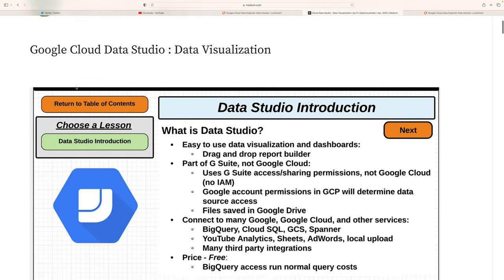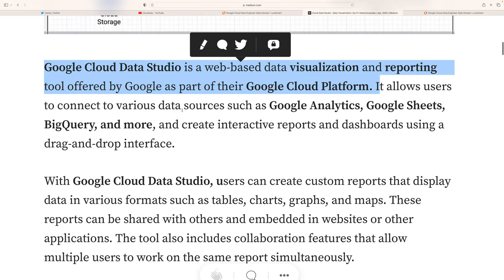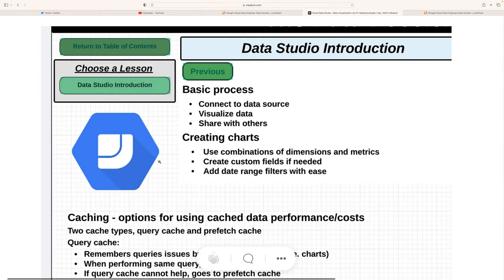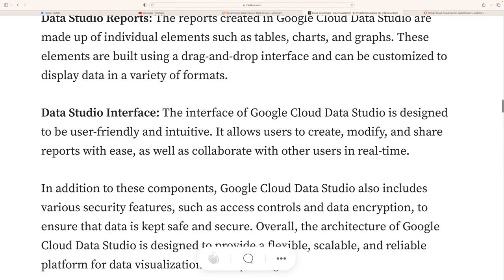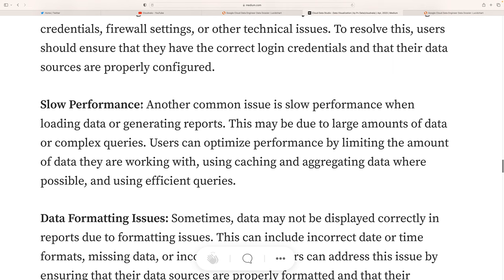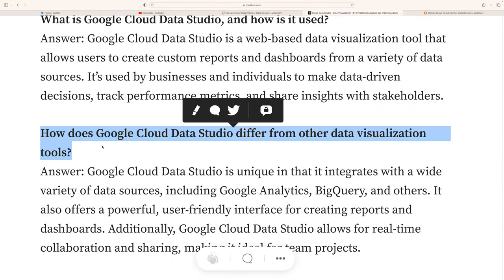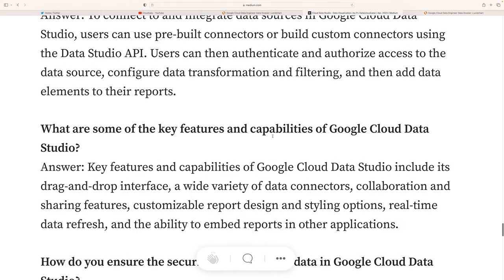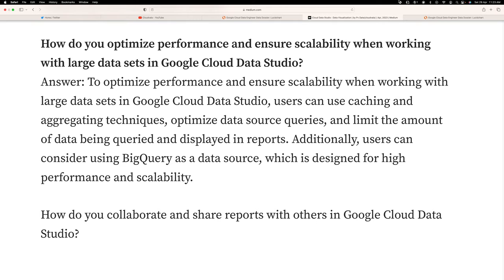Google Cloud Data Studio : Data Visualization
Google Cloud Data Studio is a web-based data visualization and reporting tool offered by Google as part of their Google Cloud Platform. It allows users to connect to various data sources such as Google Analytics, Google Sheets, BigQuery, and more, and create interactive reports and dashboards using a drag-and-drop interface.
With Google Cloud Data Studio, users can create custom reports that display data in various formats such as tables, charts, graphs, and maps. These reports can be shared with others and embedded in websites or other applications. The tool also includes collaboration features that allow multiple users to work on the same report simultaneously.
One of the main advantages of Google Cloud Data Studio is its integration with other Google products and services, such as Google Sheets and Google Analytics. This makes it easy to pull data from these sources and create visualizations without the need for manual data entry or data manipulation.
Overall, Google Cloud Data Studio is a powerful and user-friendly tool for data visualization and reporting that can be used by individuals or teams to gain insights from their data.
Google Cloud Data Studio Architecture
Google Cloud Data Studio follows a cloud-based architecture that utilizes the resources of the Google Cloud Platform. It is a web-based tool that allows users to create and share reports and dashboards in real-time.
The architecture of Google Cloud Data Studio consists of three main components: the Data Sources, the Data Studio Reports, and the Data Studio Interface.
Data Sources: Google Cloud Data Studio allows users to connect to a wide variety of data sources, including Google Sheets, Google Analytics, BigQuery, and many more. These data sources can be combined and blended together to create custom reports.
Data Studio Reports: The reports created in Google Cloud Data Studio are made up of individual elements such as tables, charts, and graphs. These elements are built using a drag-and-drop interface and can be customized to display data in a variety of formats.
Data Studio Interface: The interface of Google Cloud Data Studio is designed to be user-friendly and intuitive. It allows users to create, modify, and share reports with ease, as well as collaborate with other users in real-time.
In addition to these components, Google Cloud Data Studio also includes various security features, such as access controls and data encryption, to ensure that data is kept safe and secure. Overall, the architecture of Google Cloud Data Studio is designed to provide a flexible, scalable, and reliable platform for data visualization and reporting.

Interview questation for google cloud studio with answer
What is Google Cloud Data Studio, and how is it used?
Answer: Google Cloud Data Studio is a web-based data visualization tool that allows users to create custom reports and dashboards from a variety of data sources. It’s used by businesses and individuals to make data-driven decisions, track performance metrics, and share insights with stakeholders.
How does Google Cloud Data Studio differ from other data visualization tools?
Answer: Google Cloud Data Studio is unique in that it integrates with a wide variety of data sources, including Google Analytics, BigQuery, and others. It also offers a powerful, user-friendly interface for creating reports and dashboards. Additionally, Google Cloud Data Studio allows for real-time collaboration and sharing, making it ideal for team projects.
What are some of the benefits and challenges of using Google Cloud Data Studio?
Answer: Benefits of using Google Cloud Data Studio include its ability to handle large amounts of data, its flexibility in data visualization and reporting, and its easy-to-use interface. Challenges may include data security and privacy concerns, the need for technical expertise to integrate data sources, and potential issues with report performance for very large data sets.
Can you walk me through the process of creating a report in Google Cloud Data Studio?
Answer: Sure, the process of creating a report in Google Cloud Data Studio typically involves the following steps: (1) Connecting to data sources, (2) Designing the report layout, (3) Adding data visualization elements, such as charts, tables, and graphs, (4) Configuring the report settings, and (5) Sharing the report with others.
How do you connect to and integrate data sources in Google Cloud Data Studio?